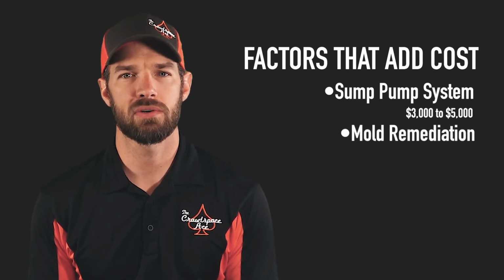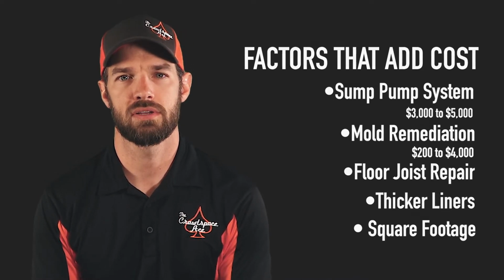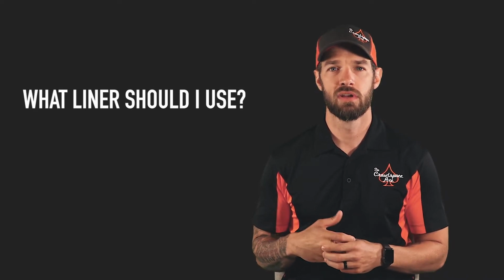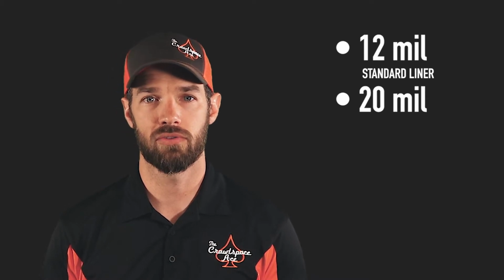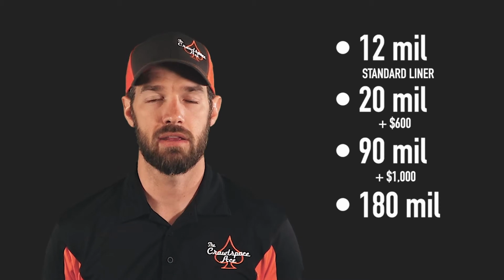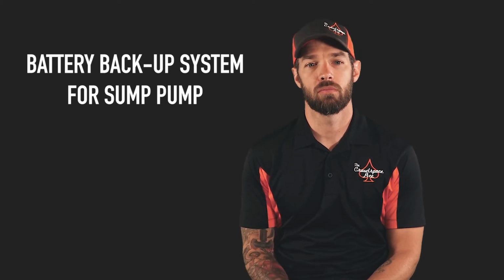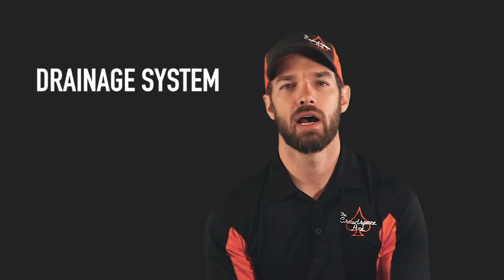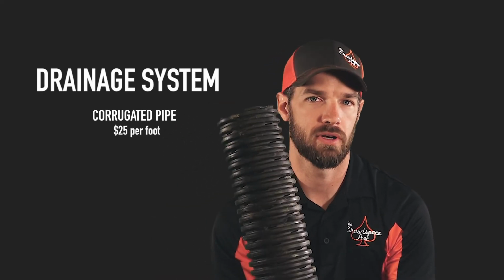Encapsulation Cost and Upgrades & Add Ons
What does a crawl space encapsulation cost, and what kind of upgrades and add on features can you do? There are many!